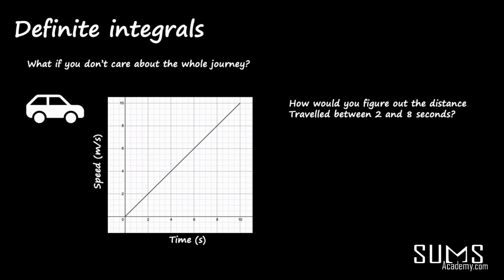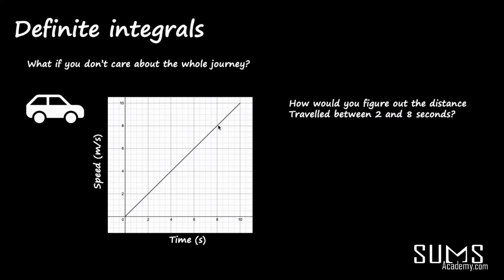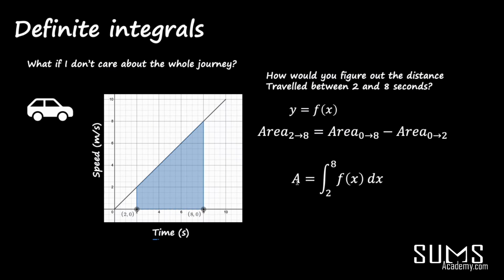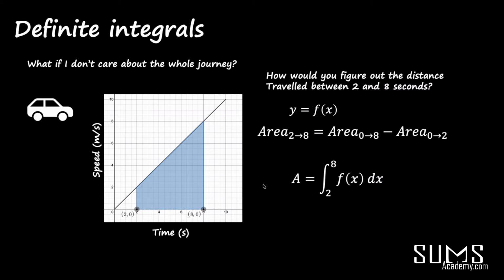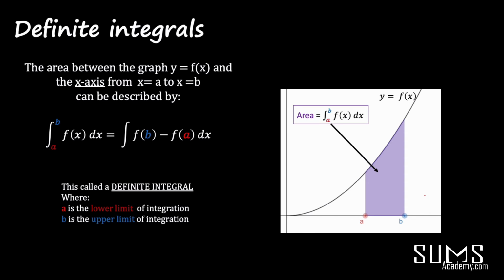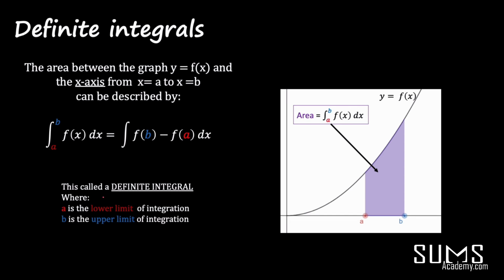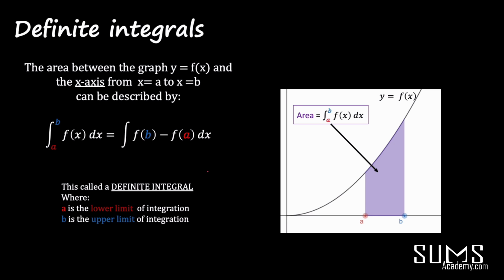13 Definite integrals | Integration | Higher Mathematics